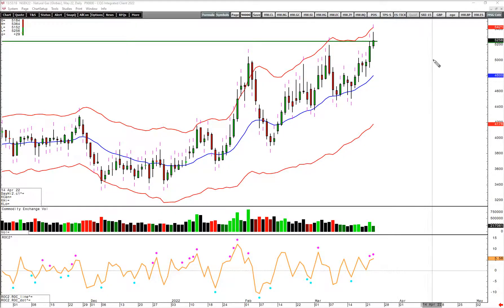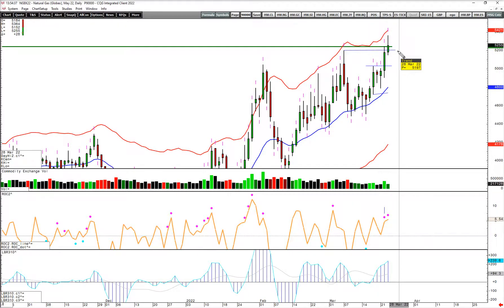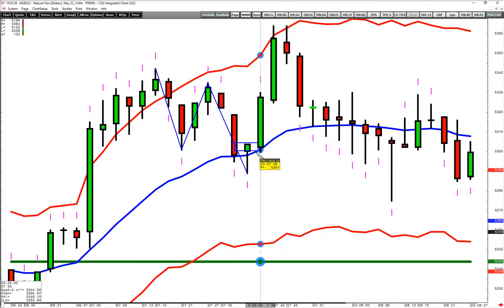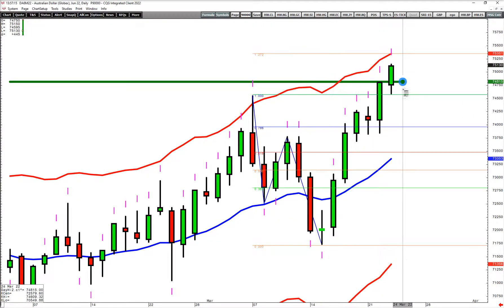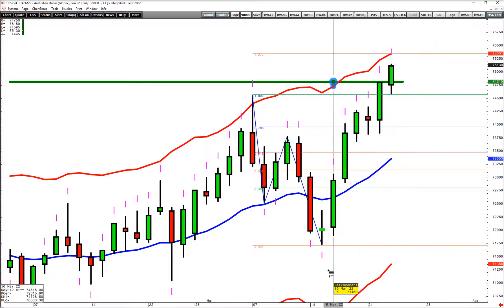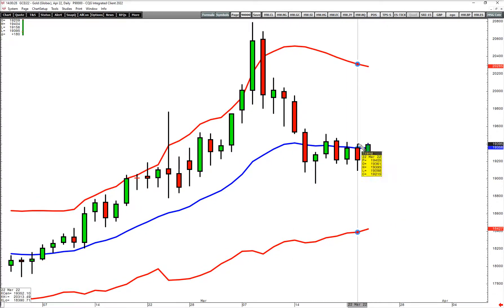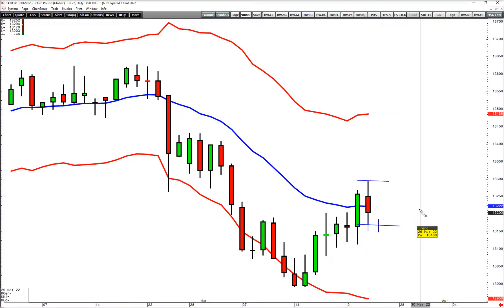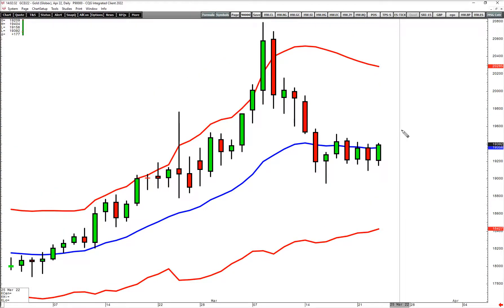Daily Wrap Up 2022 03 23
Going over today's setups - $NGEK2 $DA6M2 $GCEM2

Another example of the 2L-2E trade - this time on a 3 min NG chart that gets 4R.

Best setup for tomorrow mentioned at the end.